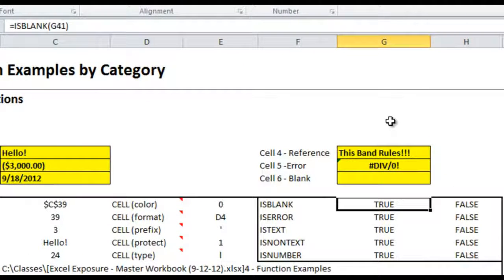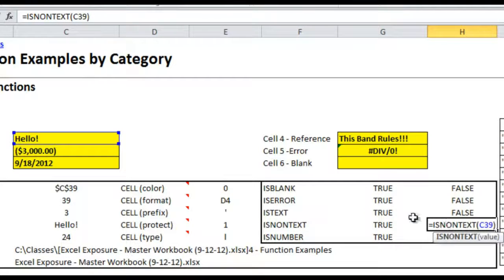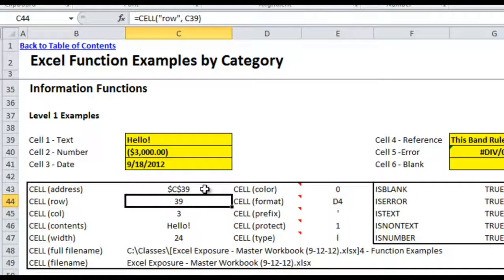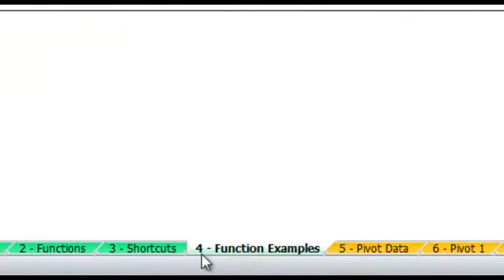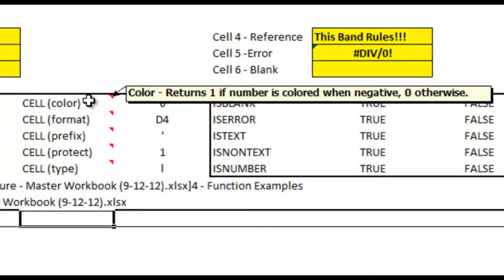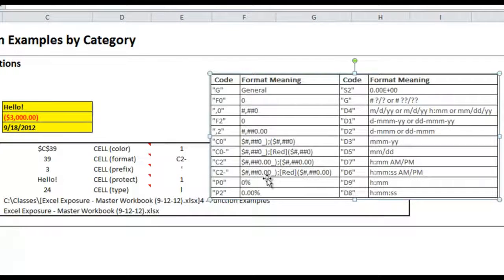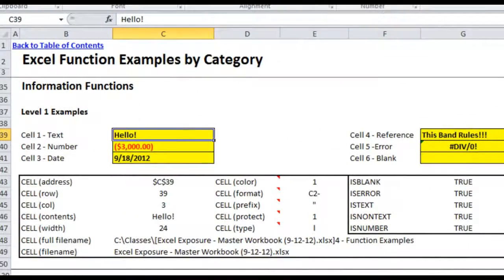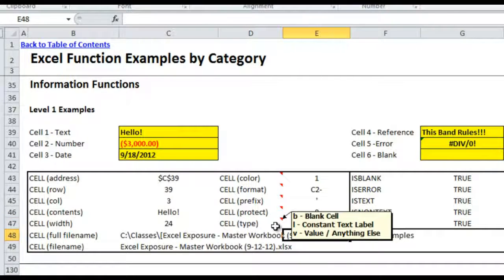Learn Excel Information Functions